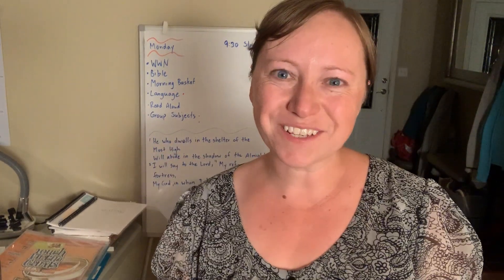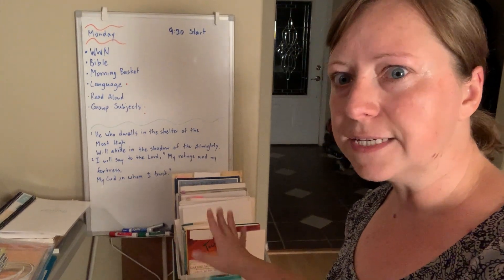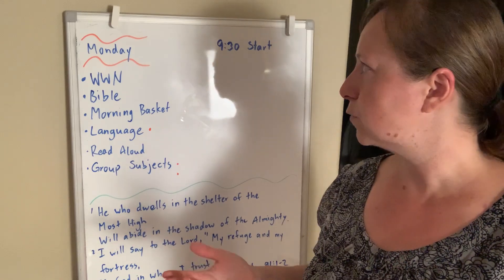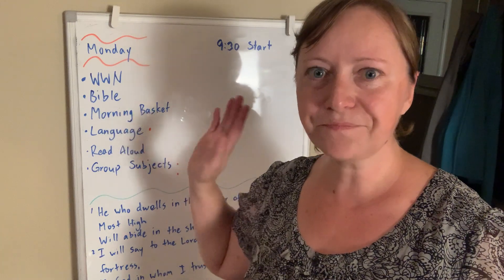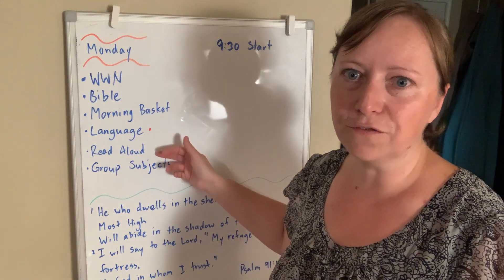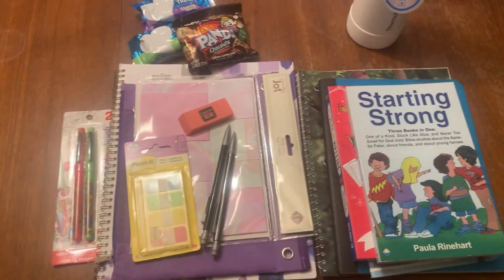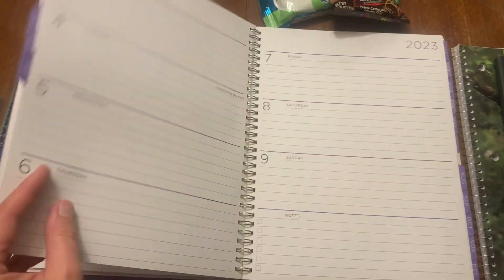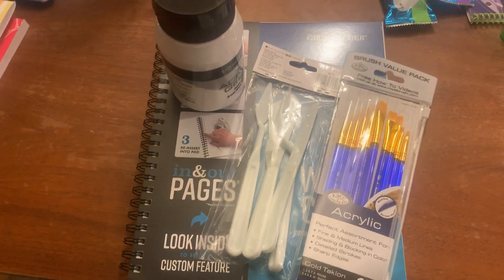PREPARING FOR THE FIRST DAY OF HOMESCHOOL AND HOMESCHOOL SUPPLY HAUL | First Day of Homeschool Prep!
Join me as I set up for the first day of homeschool! What have I been prepping? What is our first day of school schedule? What school supplies did I pick up for my kids this year?

//TIMESTAMPS//

00:00  Introduction
01:20  First Day of Homeschool and Slow Start Schedule
04:55  Beginning of the School Year Prep
06:20  Our Back to Homeschool Traditions
09:40  My 5th Grader's Supplies
12:10  My 8th Grader's Supplies
14:35  My 6th Grader's Supplies
16:20  My 7th Grader's Supplies
17:20  Miscellaneous Art Supplies
18:00  Other School Supplies
20:30  Conclusion

//RESOURCES MENTIONED//

Clip On Reading Light

Creative Fabrica All Access Pass (Arts, Crafts, and Handicrafts Galore! Free for 10 downloads or 1 month... THEN for only $4.99 a month with a year subscription)

//MY SHOPS//

//FIND ME//

//CREDITS//